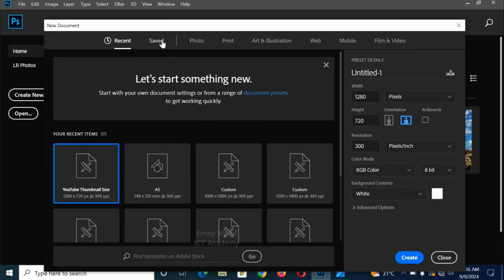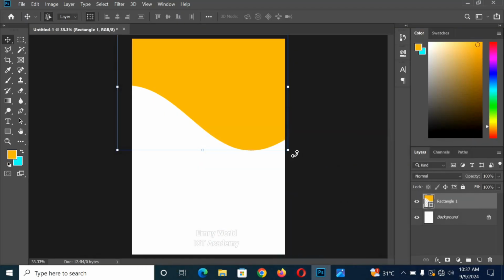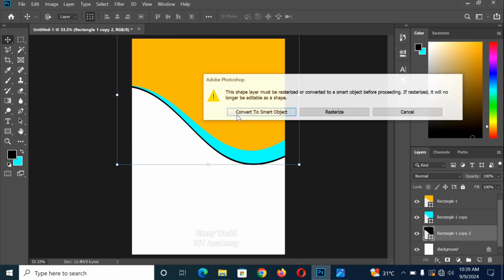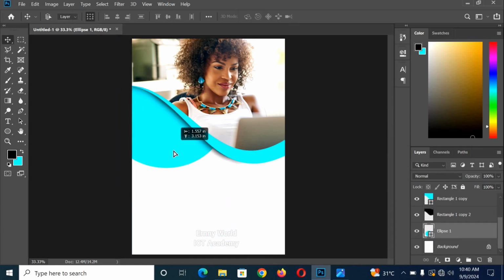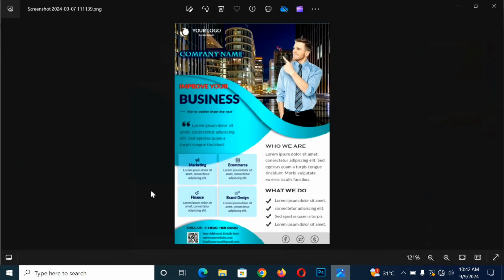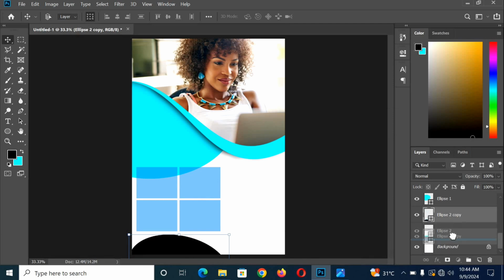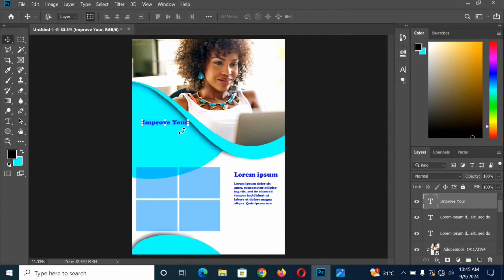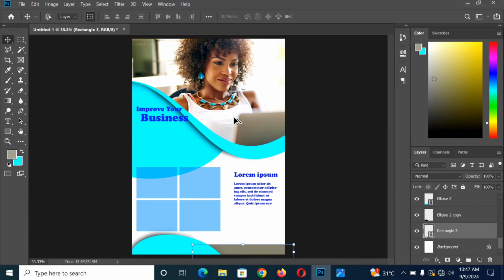Corporate Business Flyer Design In Photoshop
Walk with me as I design a Corporate Business Flyer In Photoshop